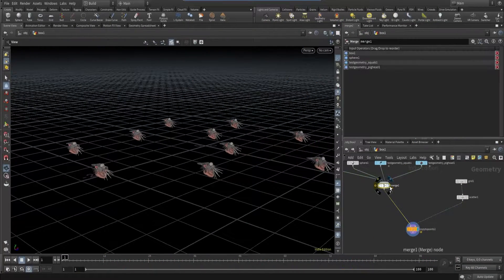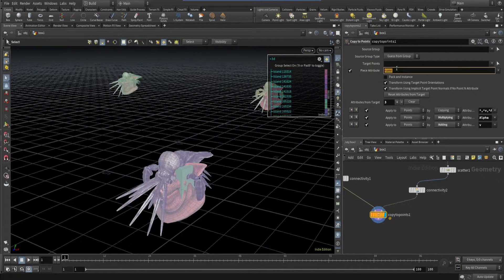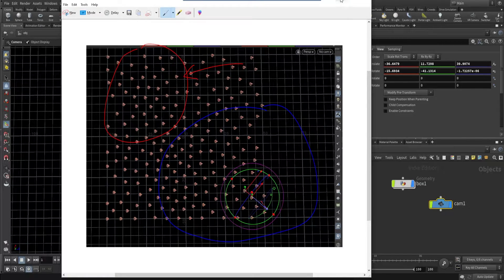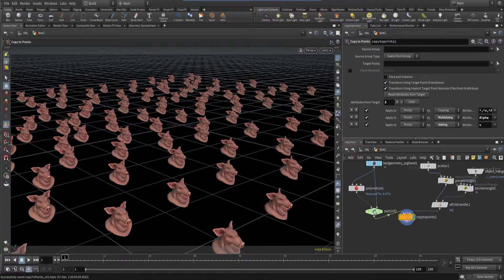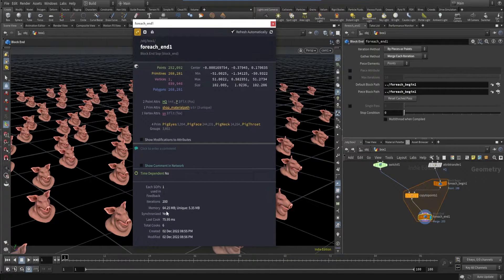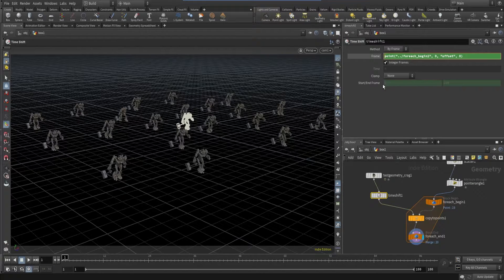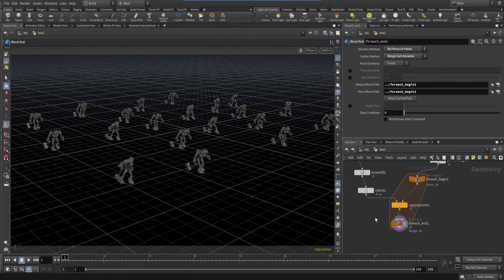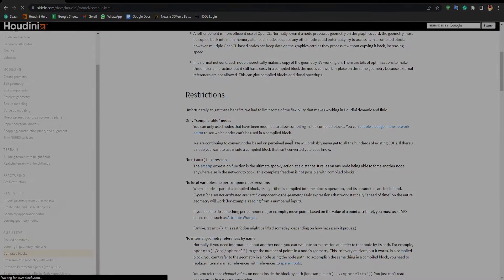Houdini 5 Tips and Tricks Part 4 | Copy to Points | for Each Loop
Learn how to use Copy to Points and I will share 5 tips on how to copy random pieces and optimize them we will learn how to offset animation including a few extra things.

Tip: you can optimise things based on pscale using this technique